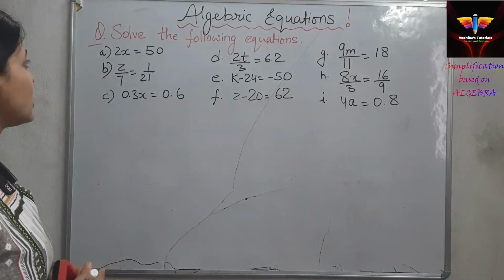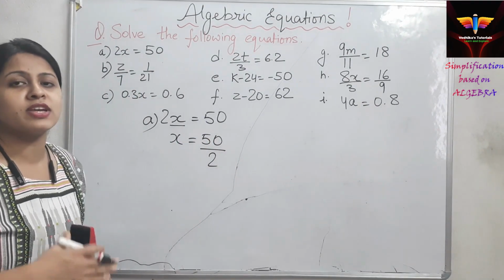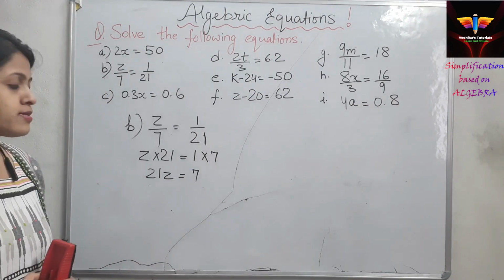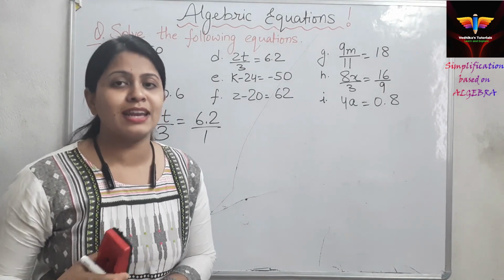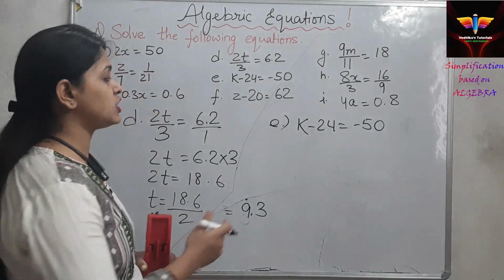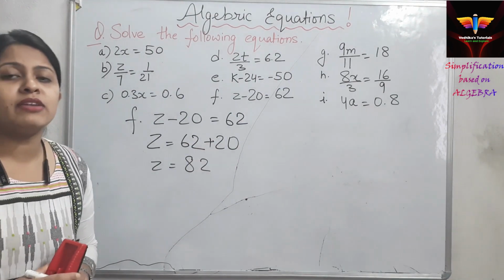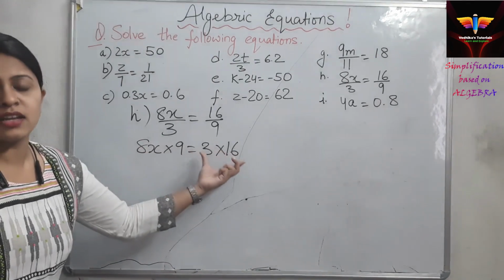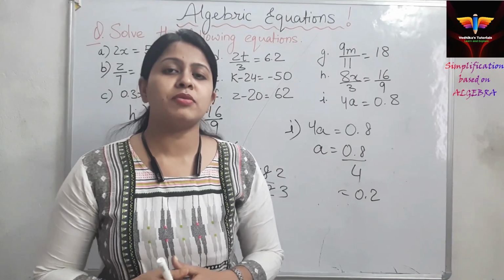Simplification based Question on ALGEBRA| Easy way to solve the Questions| Basic Questions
In this video you are going to learn about how to solve the question of algebra based on simplification. You will also learn how to solve the question of algebra based on Word problem.